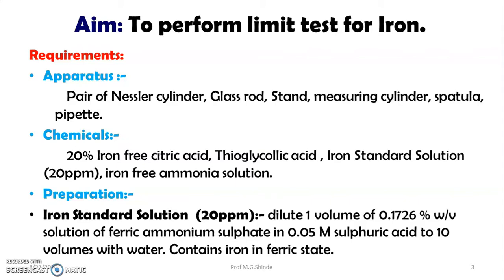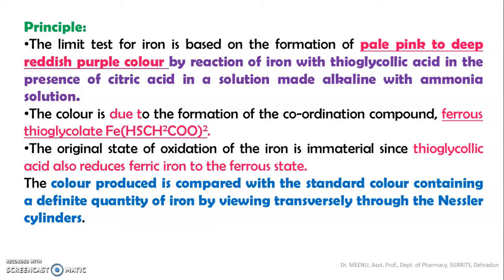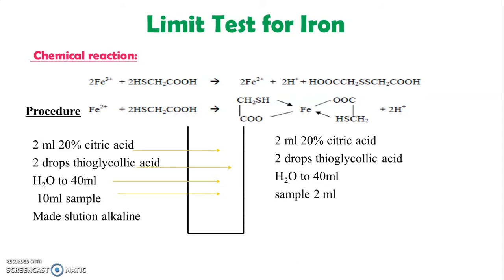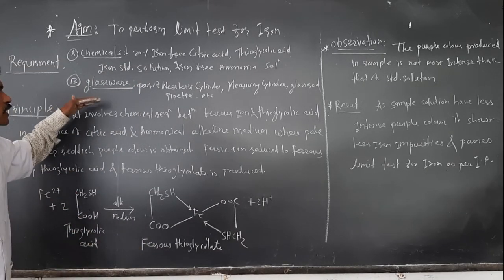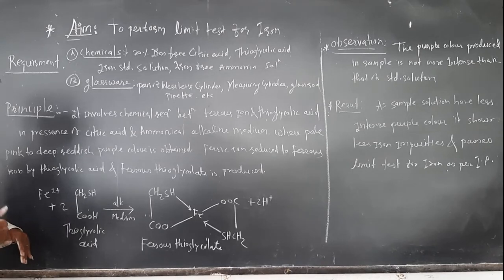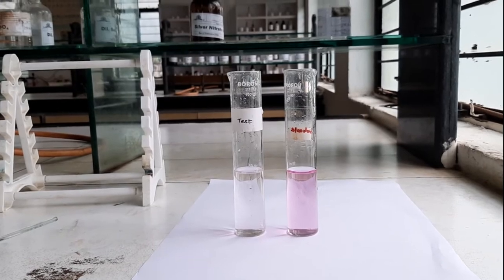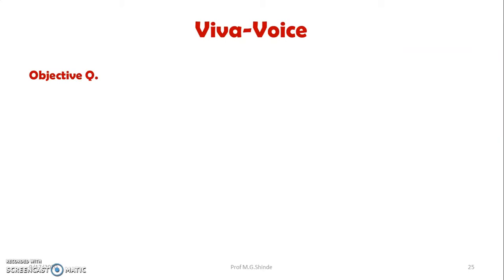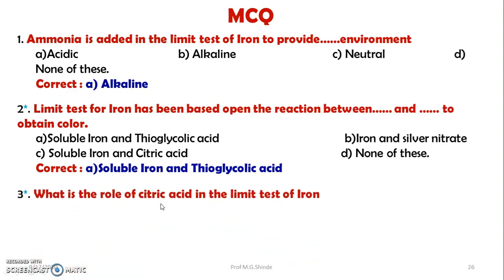3 Iron LT final Uploaded